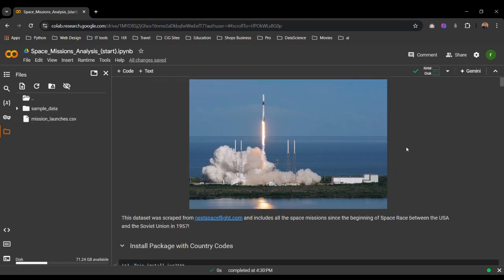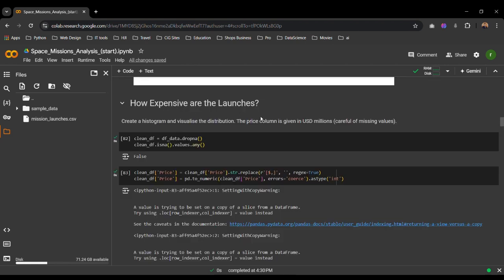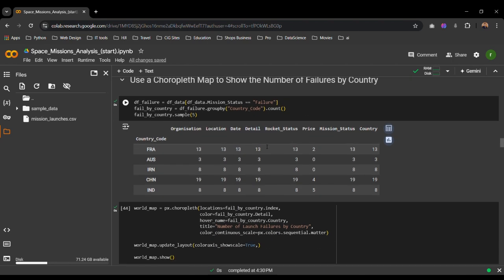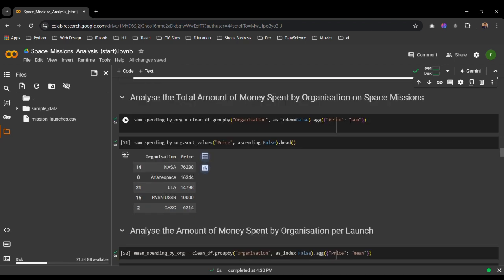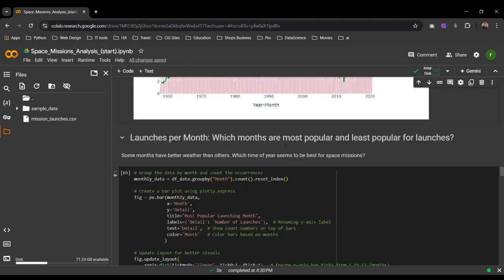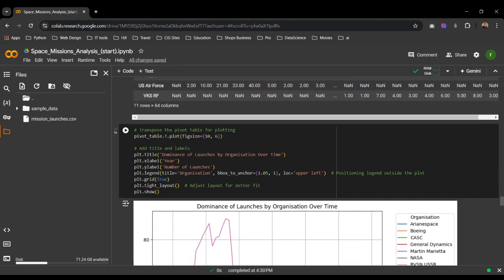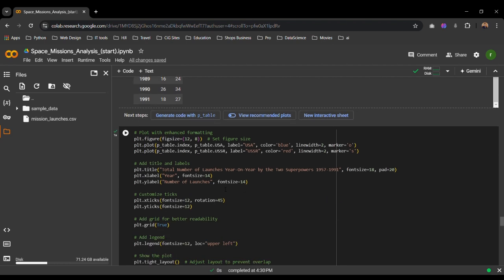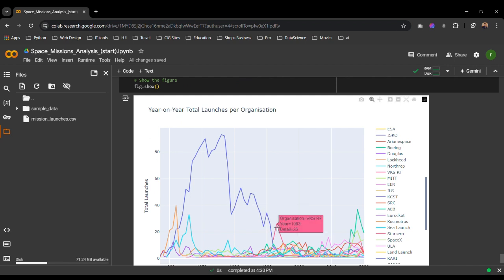D99 Space Mission Analysis Python Data Science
Day 99: Space Mission Analysis in Python | Data Science Project 🚀

Welcome to Day 99 of my Python coding journey! In this video, I explore Space Mission Analysis using Python and data science techniques. From analyzing space launch trends to visualizing mission success rates, I use powerful libraries like Numpy, Pandas, Matplotlib, Seaborn, and Plotly Express to bring space mission data to life.

📊 What You'll Learn:

Aggregating data year-by-year to understand trends.
Visualizing the dominance of organizations in space missions.
Exploring country-wise mission launches and success rates.
Using Python for real-world data analysis and visualization.
If you're into data science and Python coding, this project will give you insights into how to work with large datasets and create meaningful visualizations.